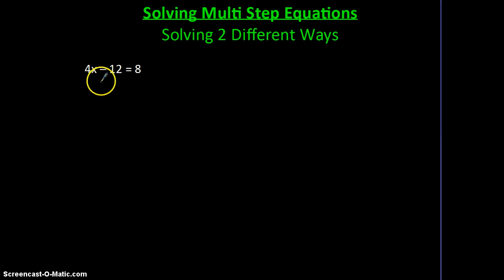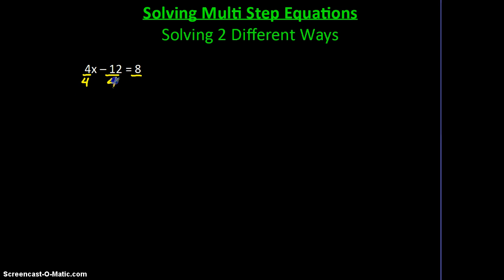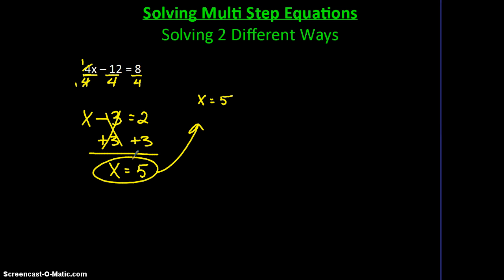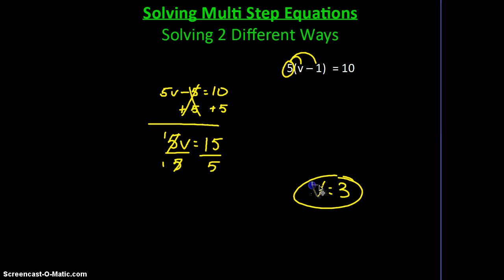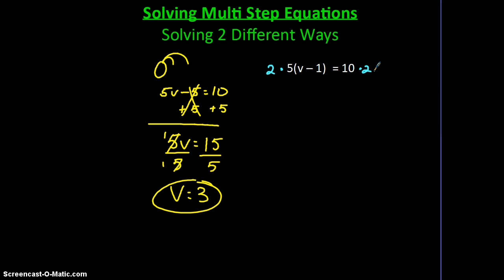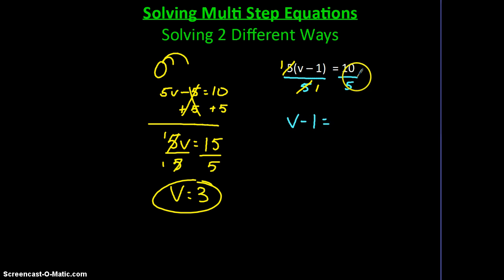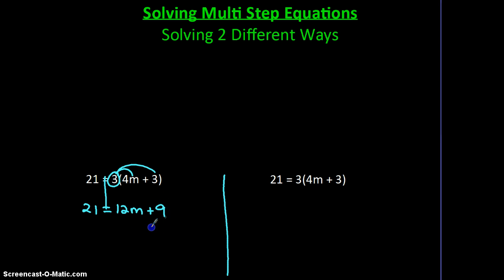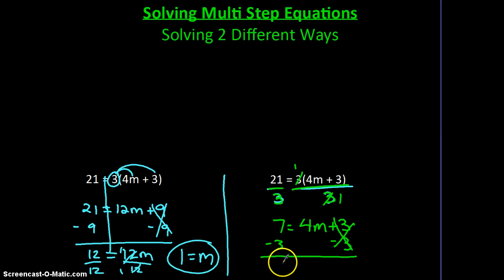Honig- Solving Equations Two Different Ways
How to solve for the same equation two ways and come to the same solution.